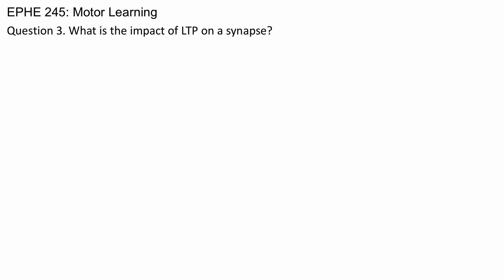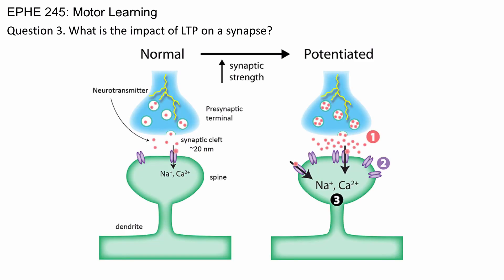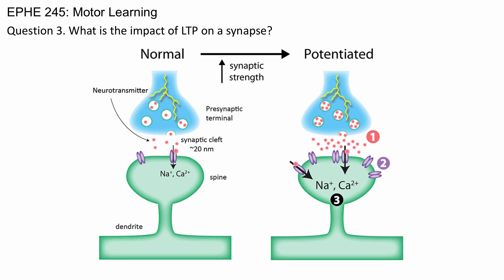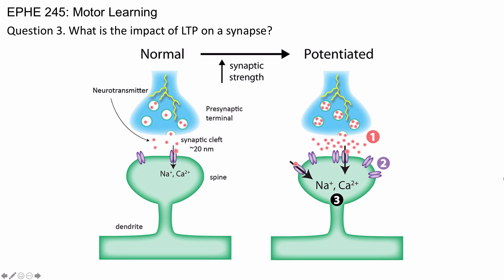LTP and a Synapse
3. What is the impact of LTP on a synapse?